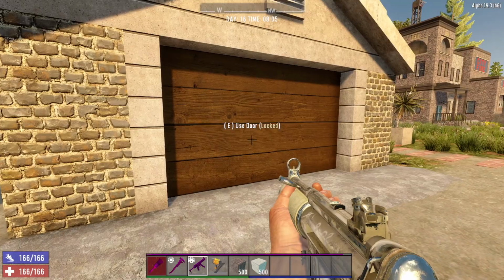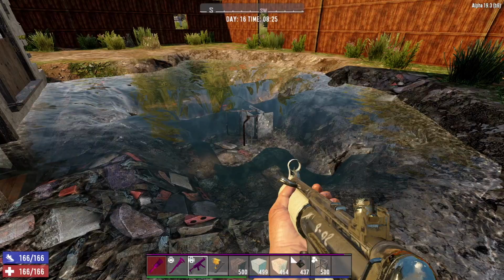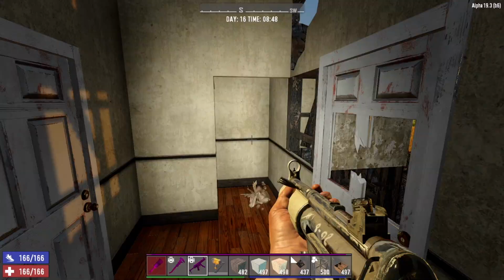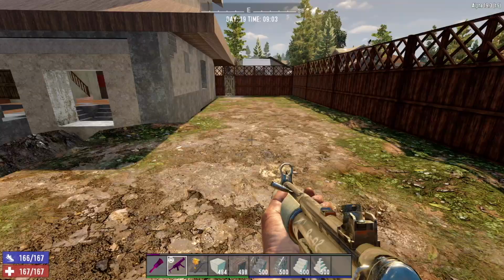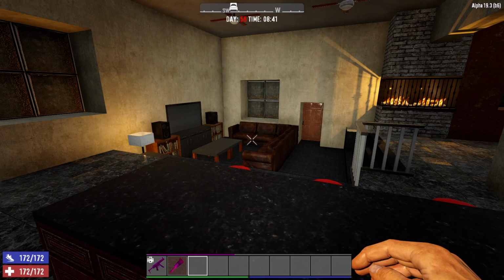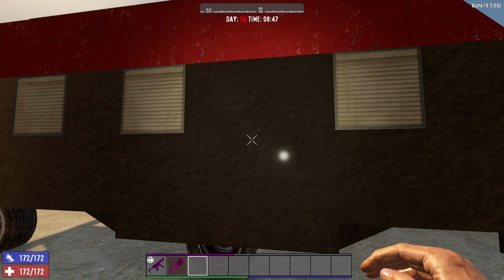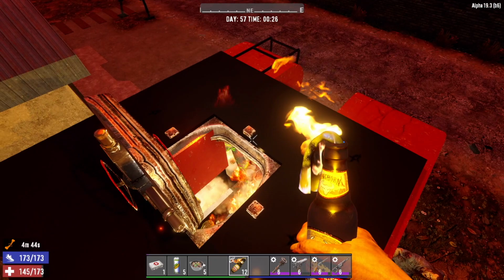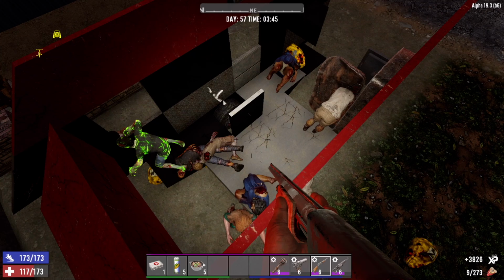7 Days To Die - House Flipper + Horde (Flood House)